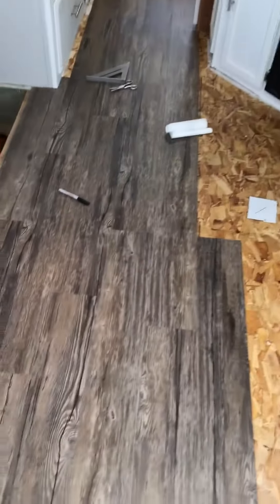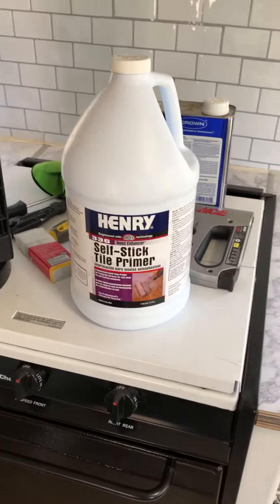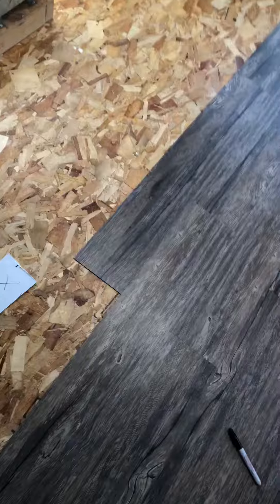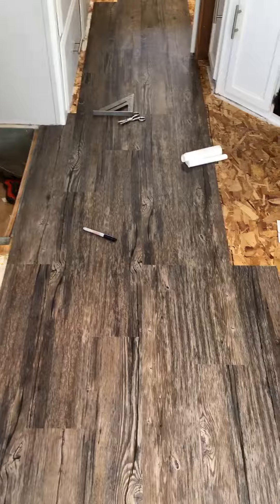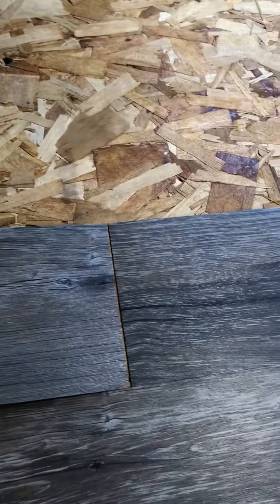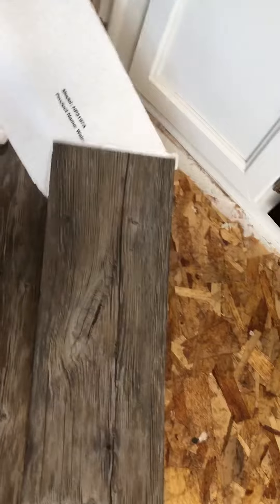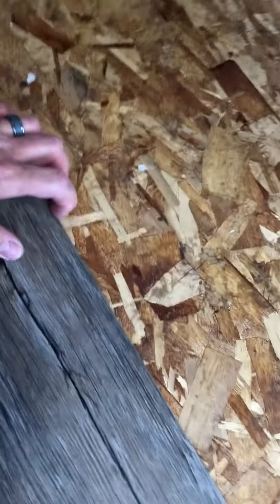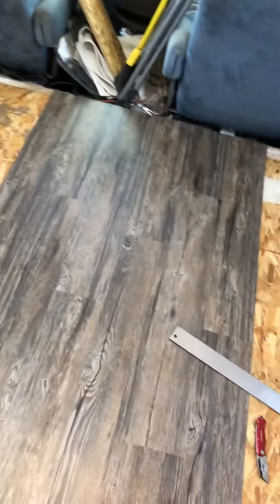New RV vinyl wood plank floor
Install vinyl wood plank floor